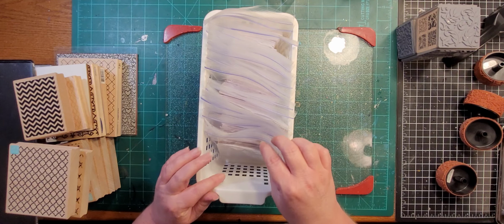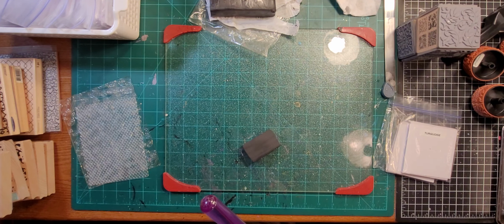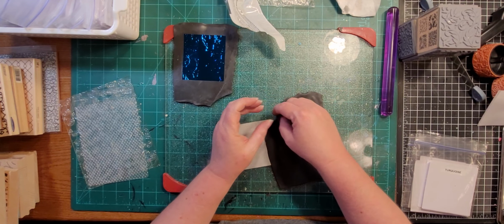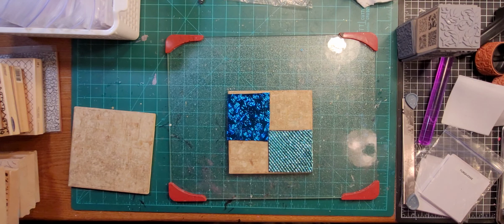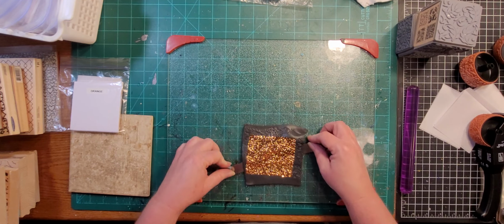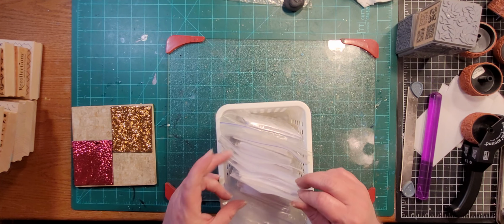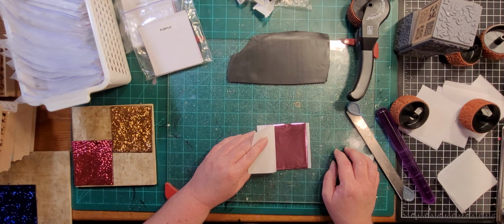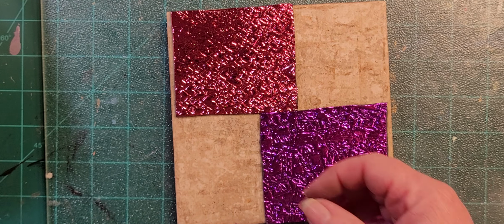Using foil leafing to create filler tiles for polymer clay mixed-media mosaics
- Foil leaf sheets